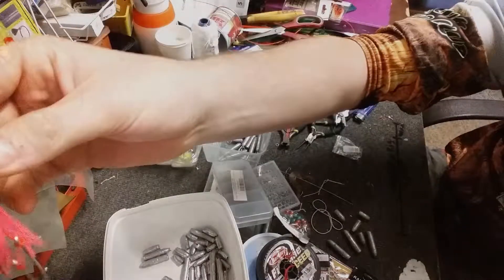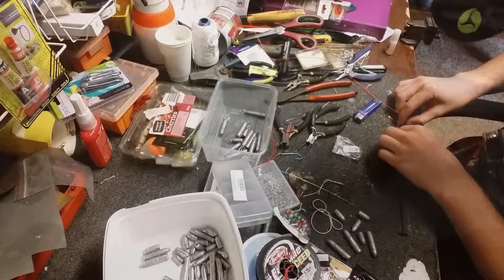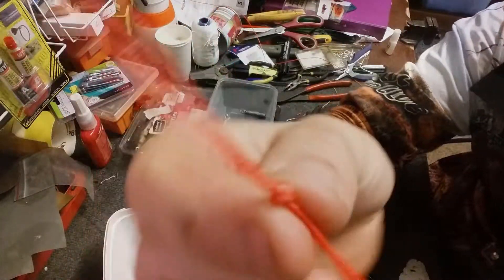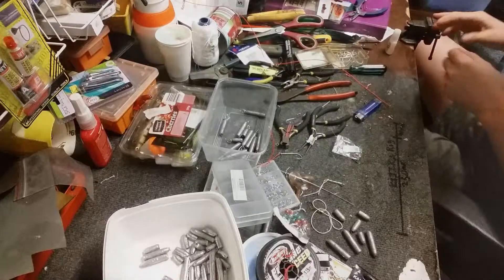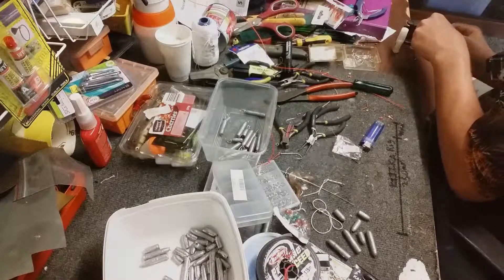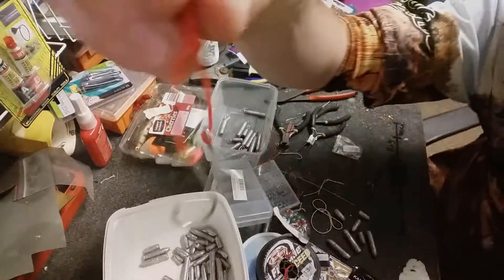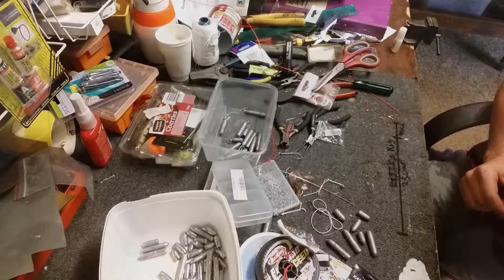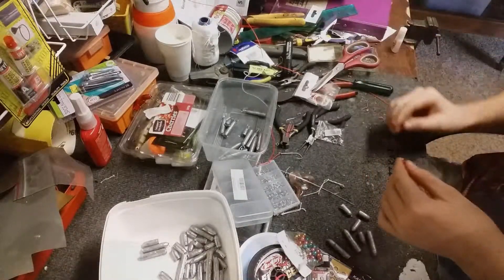How to make a Jika Rig lure | CJ's Adventures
G'day

Do you like Free stuff?  Head over to National Pro staff and earn rewards.

ALL VIDEO ARE OWNED AND RECORED BY CJ's Adventures